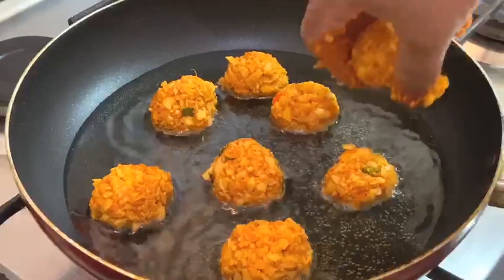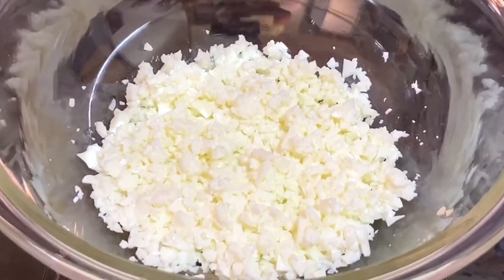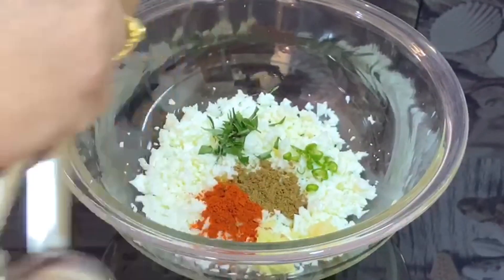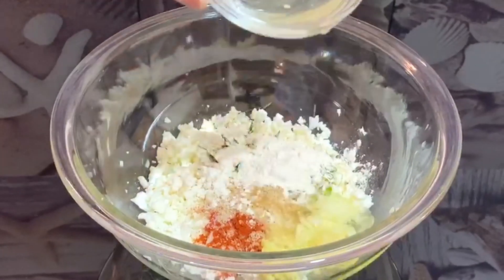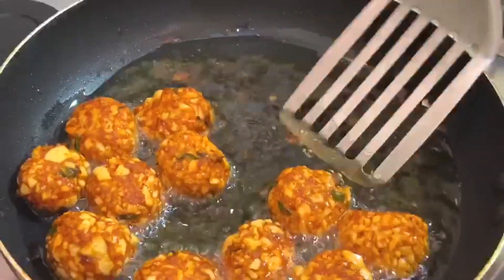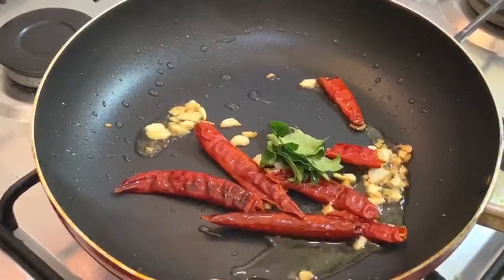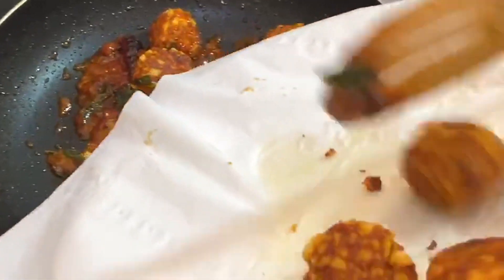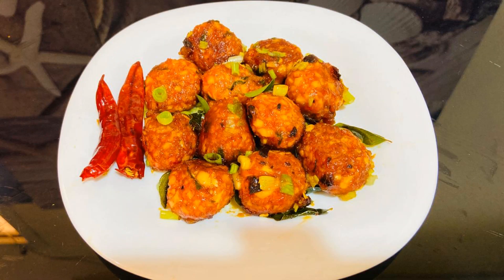EASY EGG 65 RECIPE || മുട്ട ഉണ്ടെങ്കിൽ ഇത് എളുപ്പത്തിൽ ഉണ്ടാക്കാം മുട്ട65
please support